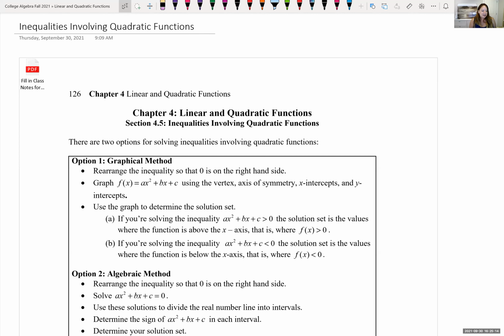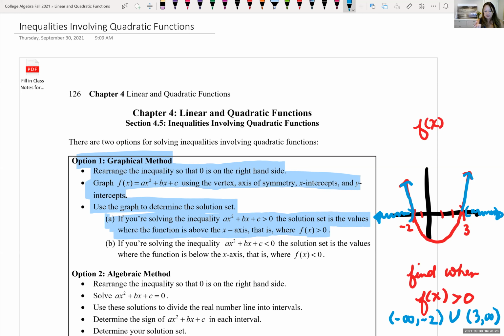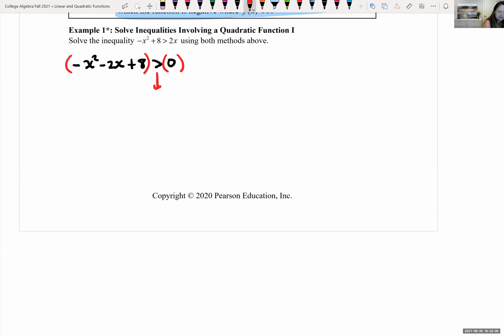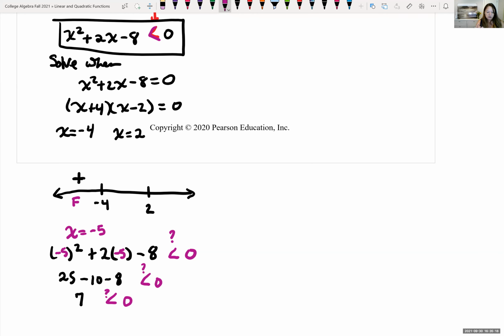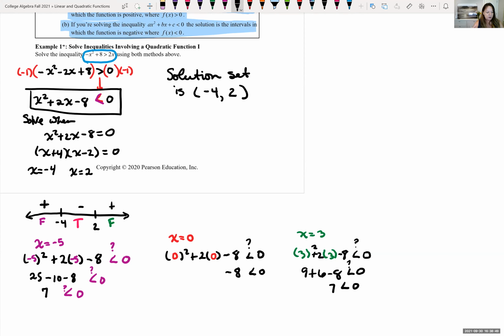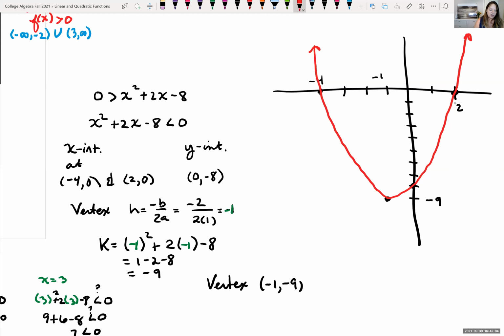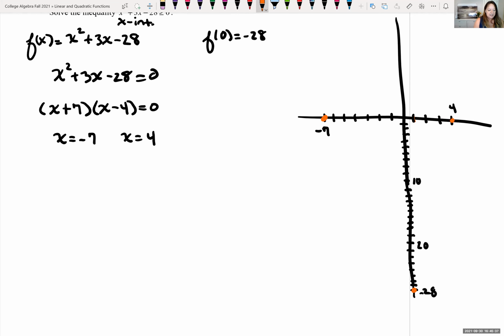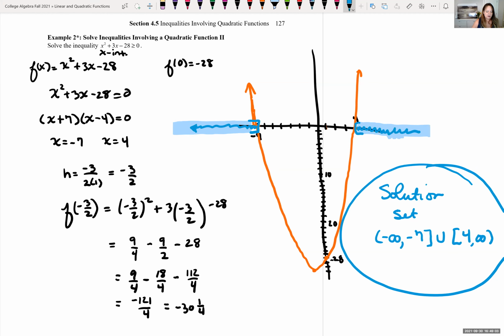Solving Quadratic Inequalities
Solving Quadratic Inequalities by Graphing the Quadratic and Solving Quadratic Inequalities Algebraically.